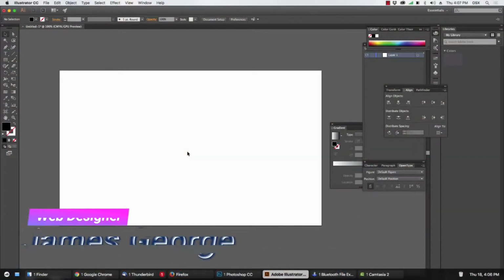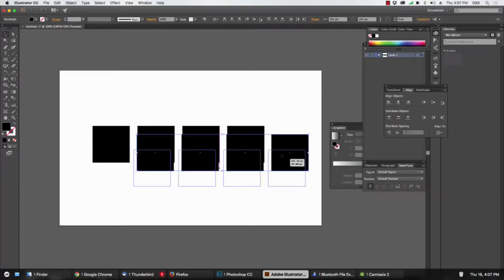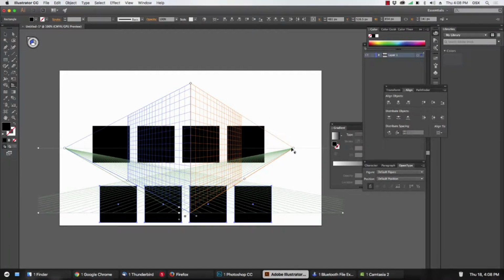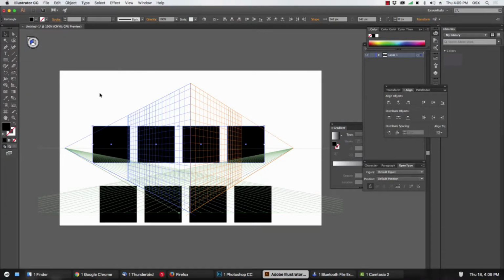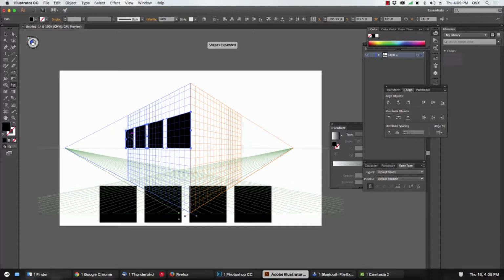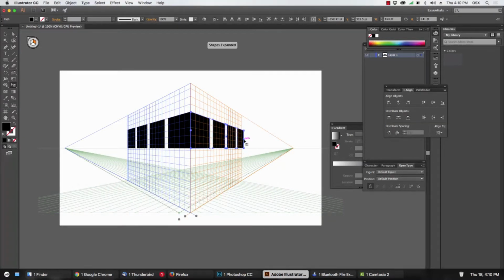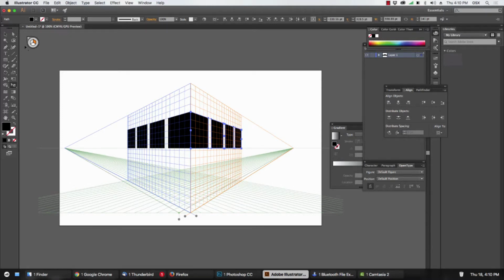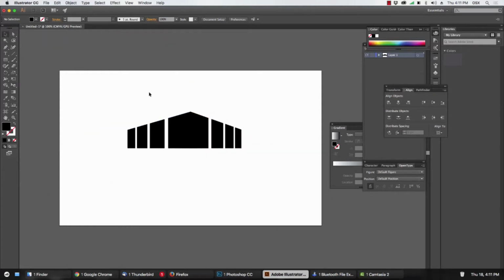Adobe Illustrator perspective tutorial